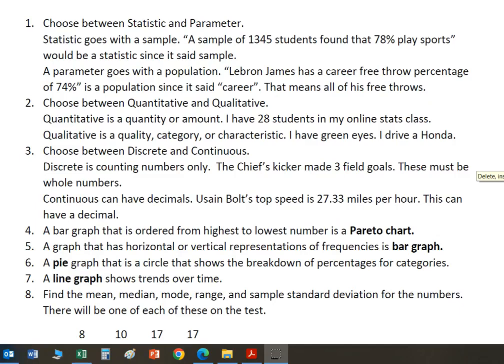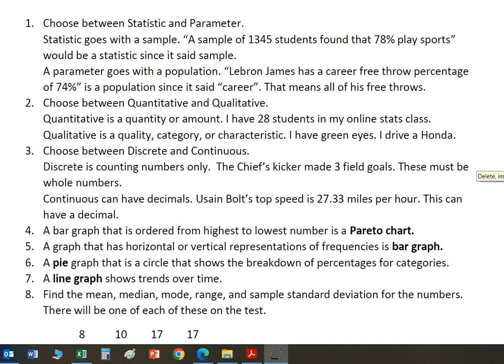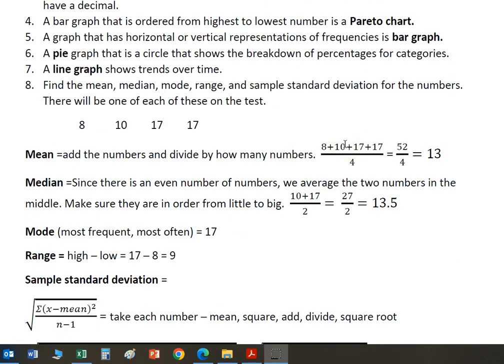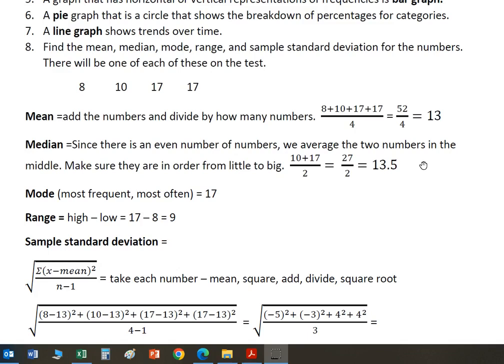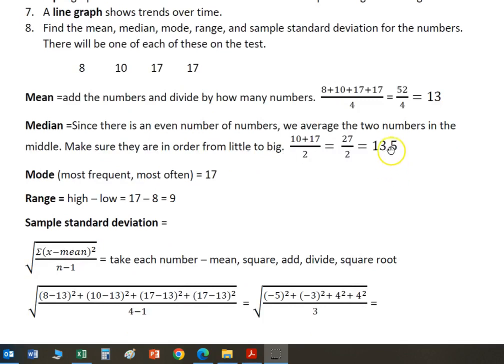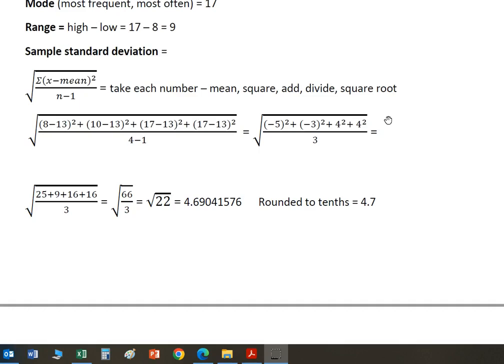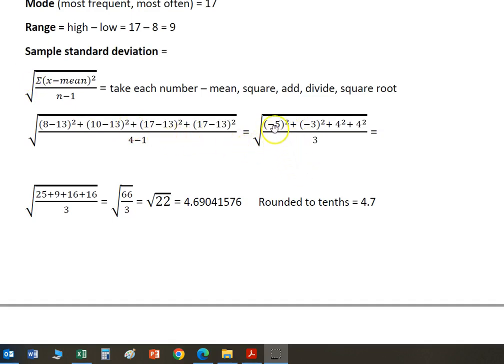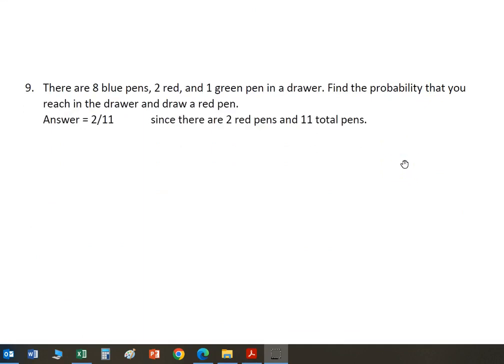Stats online midterm review